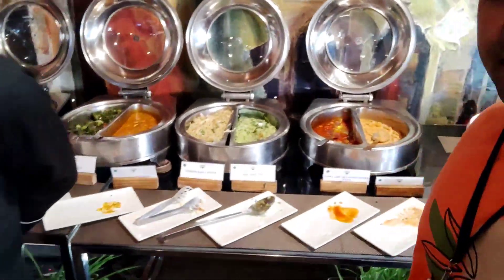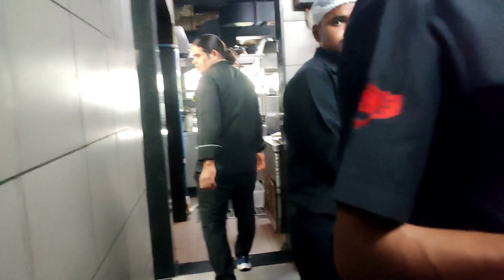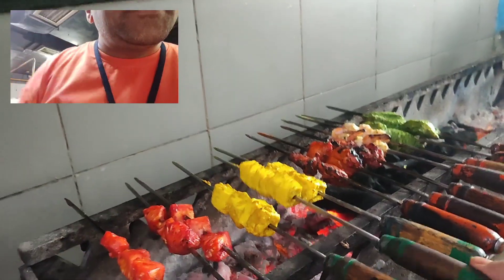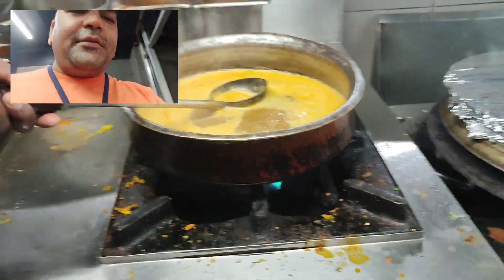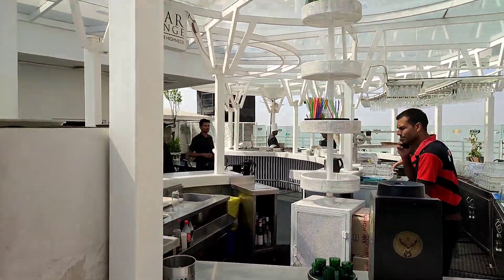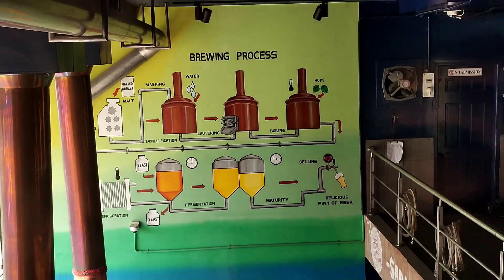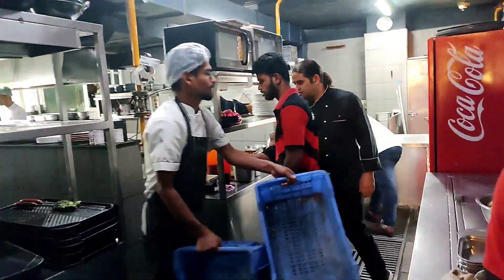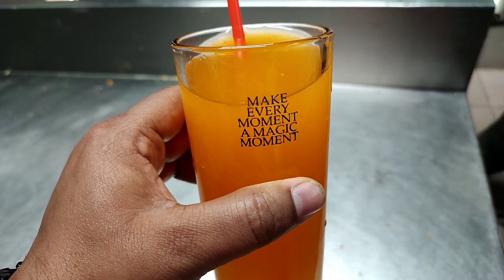Visit Big pitcher near leela palace Bangalore.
Chef Ram

Hi Guys !!!

Hi Everybody this is Balram singh Rawat  short info about me.

I m a Indian chef & cook i love to make video and i share my personal life with my youtube famaily.
I m in Germany since 2019 so i have good experince about germany if you have any doubts about Germany chef work-Relatlated you can comment on my video so i can make  reply as soon as possible.